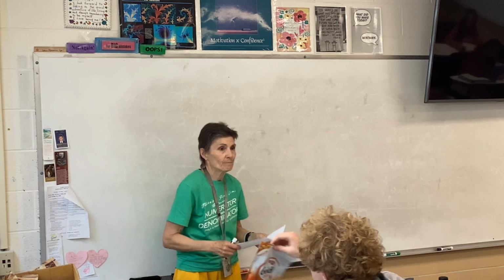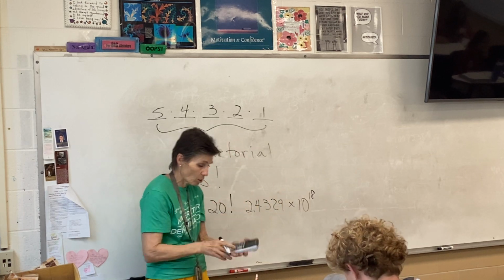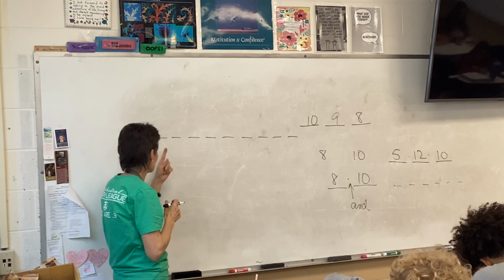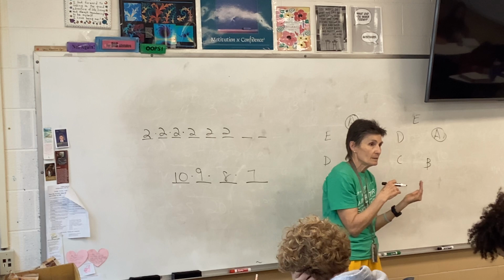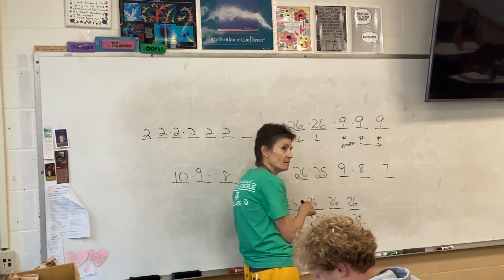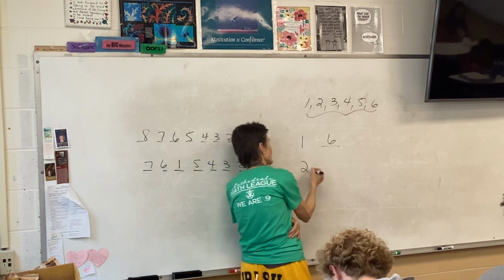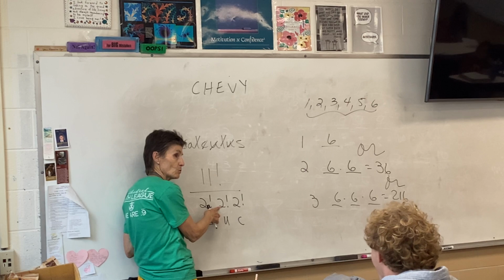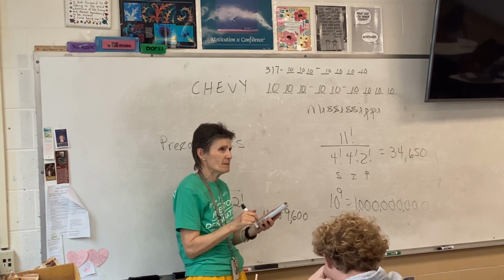Precal C Notes 9.1 #1-24